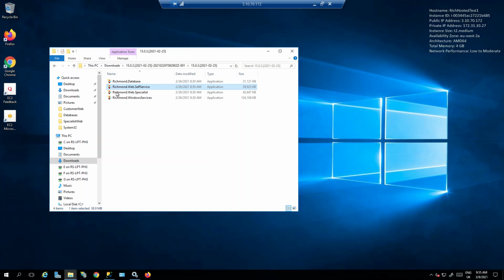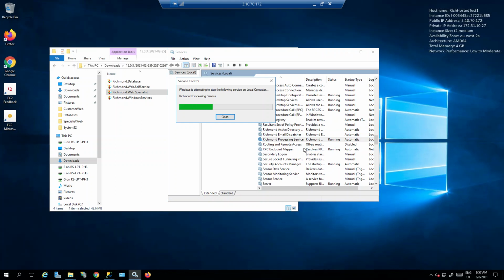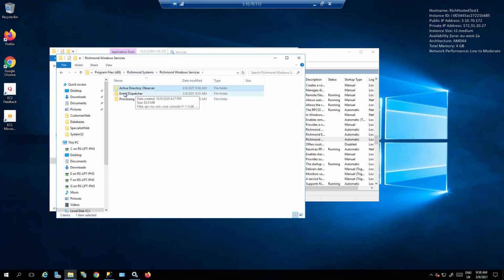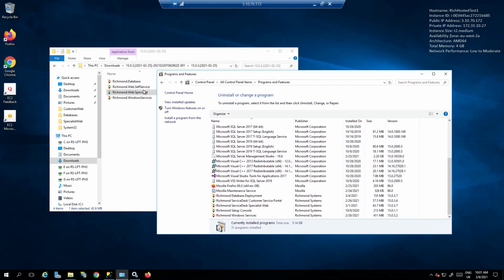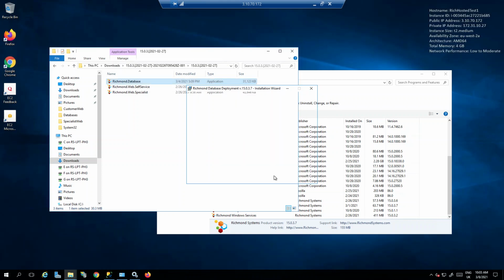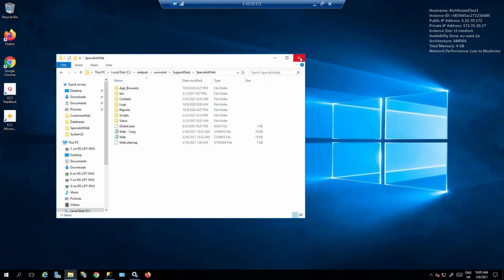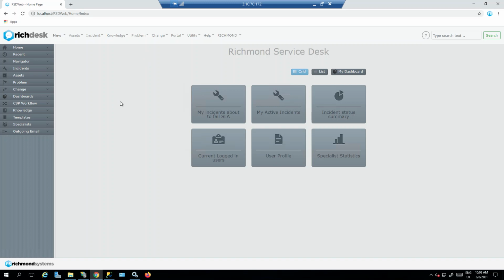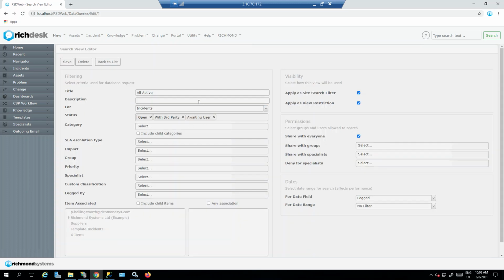On-Premise richdesk V150X Upgrade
Best pratice steps for upgrading an on-premise richdesk installation from v15 to a lateter build